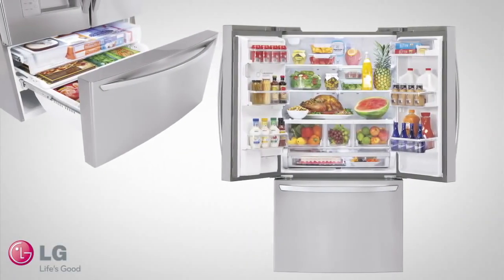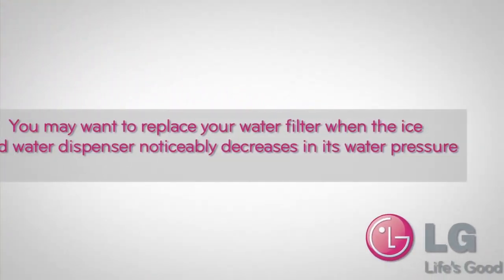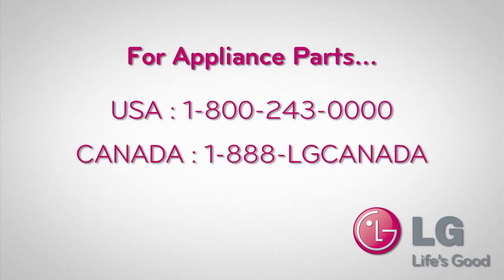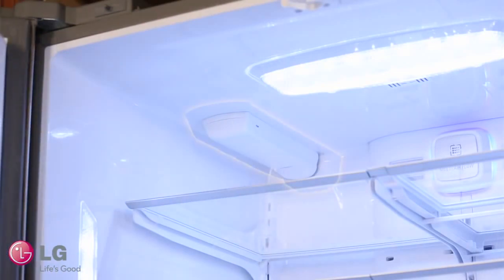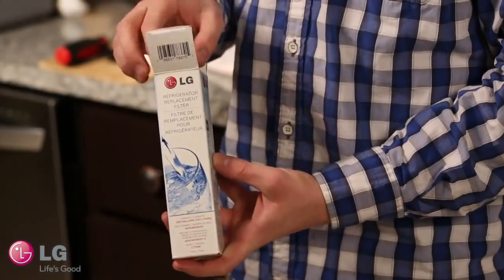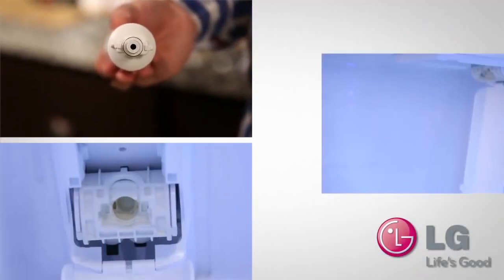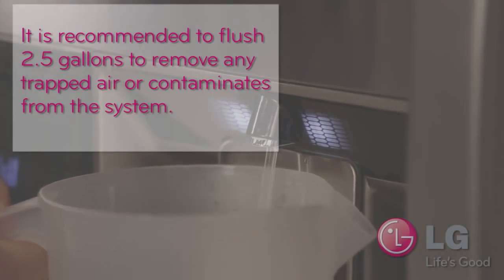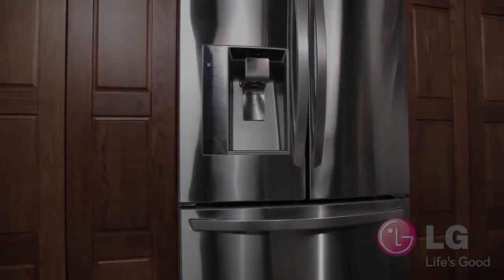How To Replace Your LG LT700P French Door Fridge Filter Model ADQ36006101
A short video courtesy of LG customer service showing how to replace your internal fridge filter on french door and other model fridges.

This video refers to filter model # LT700P or ADQ36006101

and search LT700P